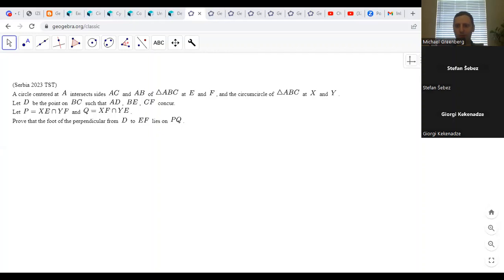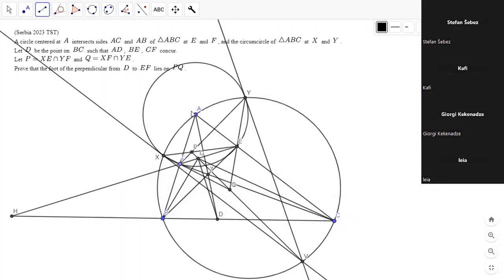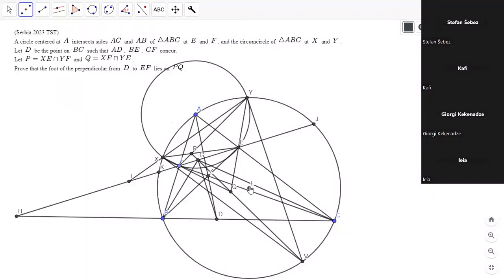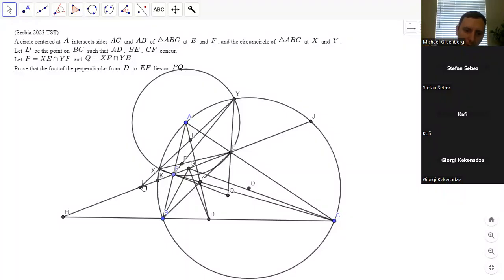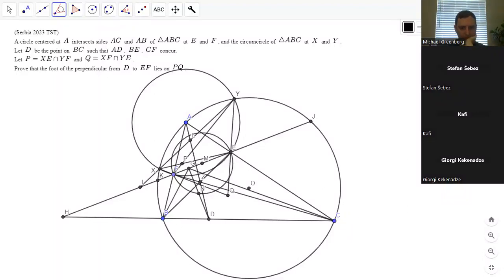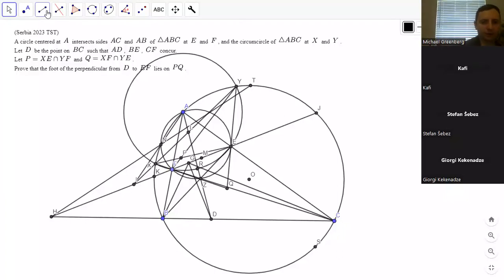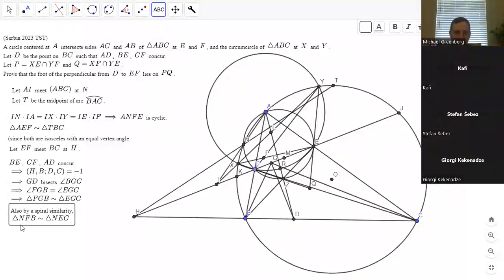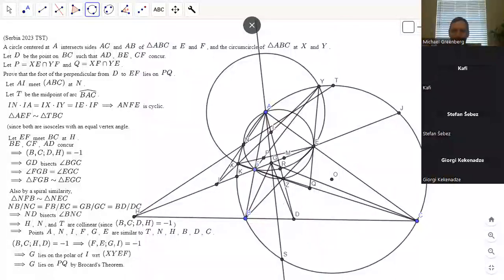LIVESTREAM GEO 114A: An Excellent Recent Problem from the Serbia IMO Team Selection Test!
In the first half of this session, we solved one challenging problem from the recent 2023 Serbia IMO Team Selection Test. One of the participants on the session took that exam and made it to the IMO! He watched us solve it, and it turned out that on the exam he had a different solution. I realized after solving it that the circle does not actually need to be centered at A, we only need it to be centered on the angle bisector of A.